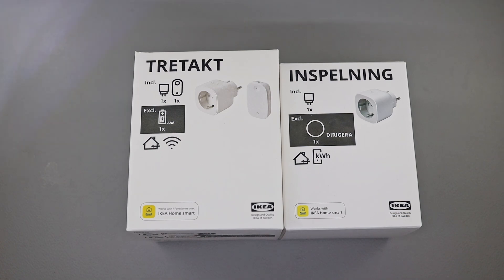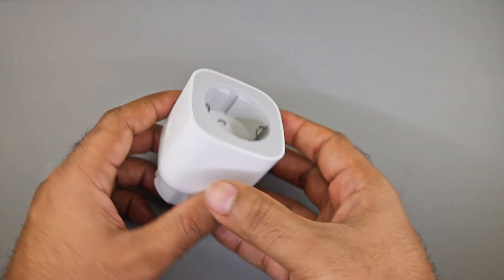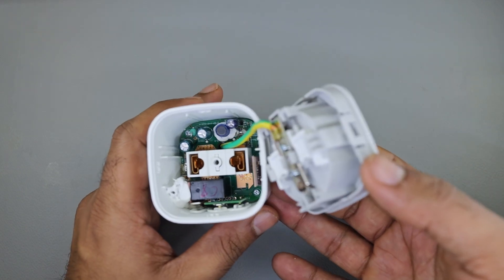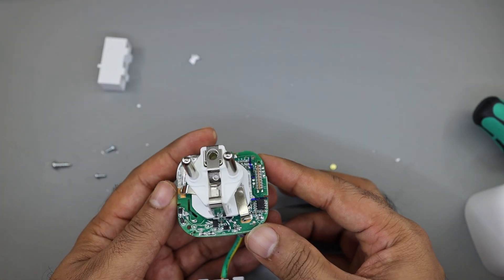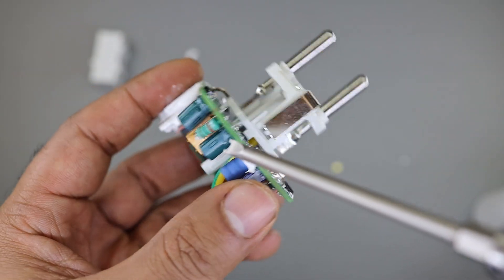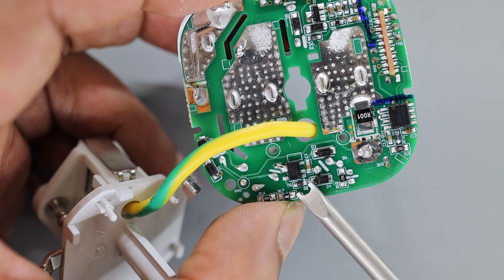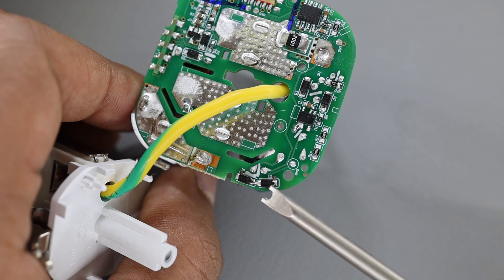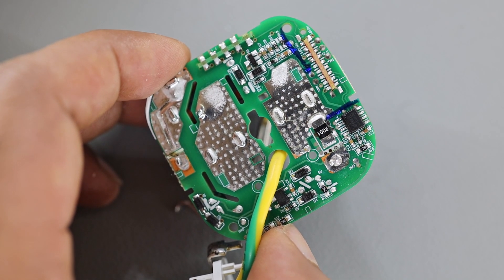Ikea INSPELNING Teardown Review, Ikea Smart Socket with Power meter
This quick video shows how Ikea Steckdose TRETAKT  is constructed and quality